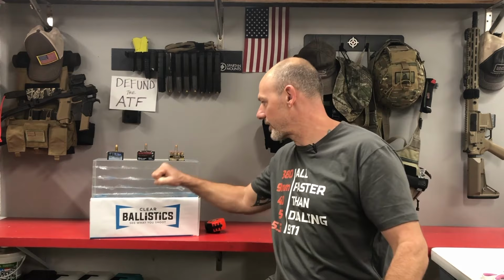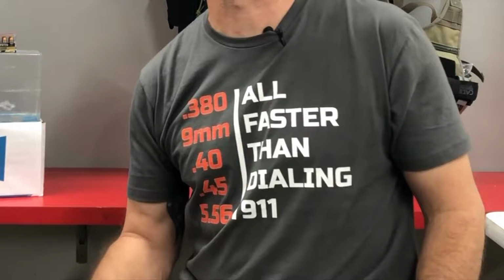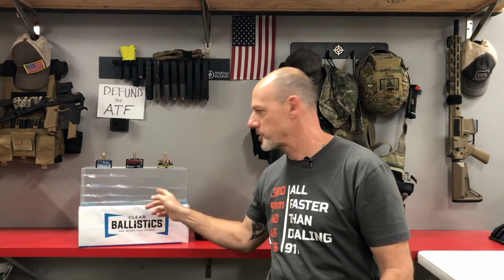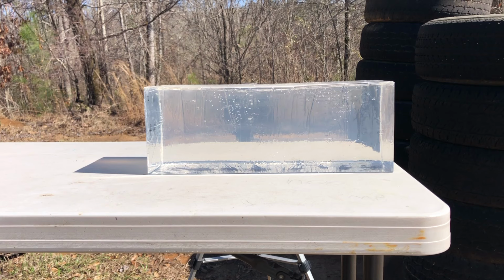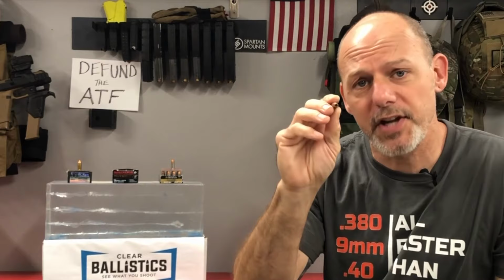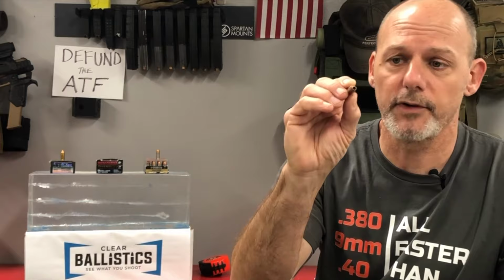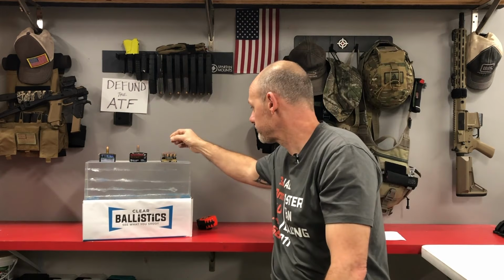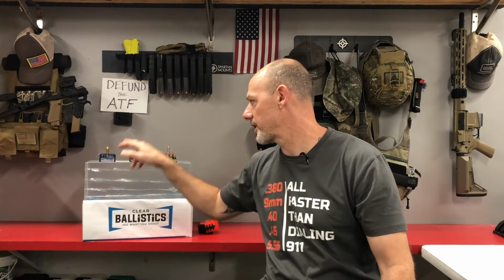3 BEST 9mm AMMO (hollow points) for SELF DEFENSE. Glock 9mm vs Pig!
NO BACON was harmed in anyway in the shooting of this video!

Or check out their YouTube Channel @clearballistics

The FBI Ballistic Gelatin standardized test is based on Swine Body Tissue being the closest to actual Human Body Tissue. The FBI ballistic gelatin standard requires a minimum of 12” of bullet penetration and no more than 18” of bullet penetration.

We are using the Clear Ballistics 10% FBI gelatin block. We are testing Hornady, Winchester & Federal 9mm Self Defense Hollow Points that are AFFORDABLE and WIDELY AVAILABLE at the big box stores around the country.